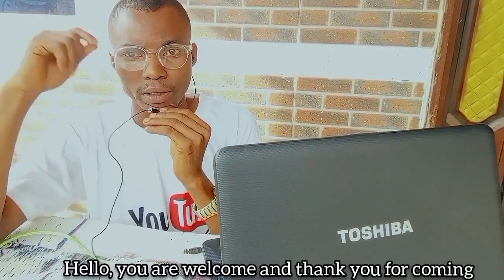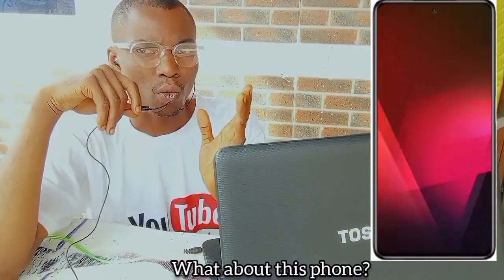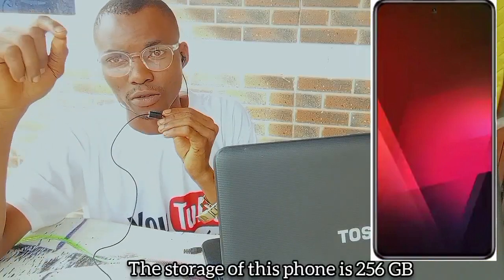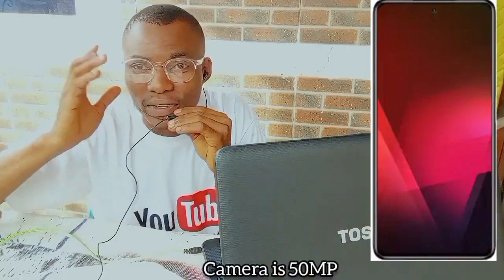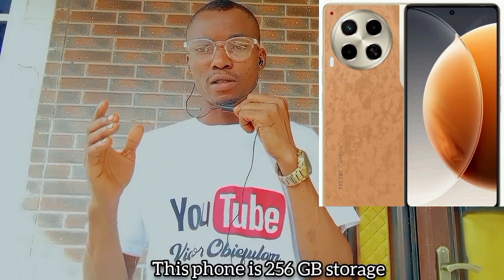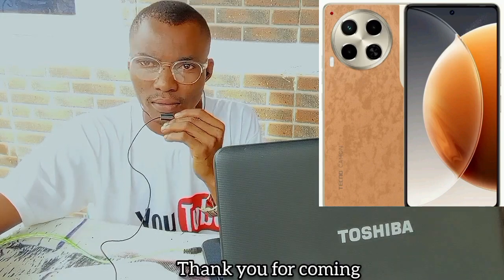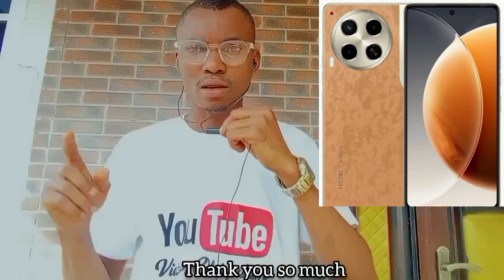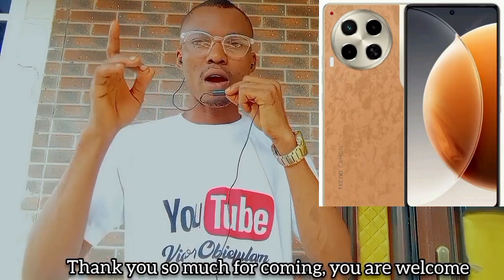Tecno camon 30 series/ Review's Tecno camon phone Tecno comon30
SOUND
Loudspeaker Yes, with stereo speakers
3.5mm jack Unspecified
COMMS
WLAN Wi-Fi 802.11 a/b/g/n/ac, dual-band
Bluetooth 5.2, A2DP, LE
Positioning GPS
NFC Yes
USB USB Type-C 2.0, OTG
FEATURES
Sensors Fingerprint (under display, optical), accelerometer, gyro, proximity, compass
BATTERY
Type 5000 mAh, non-removable
Charging 70W wired, 0-100% in 45 min (advertised)
MISC
Colors Basaltic Dark, Salt White, Sahara Sand Brown
Models CL6